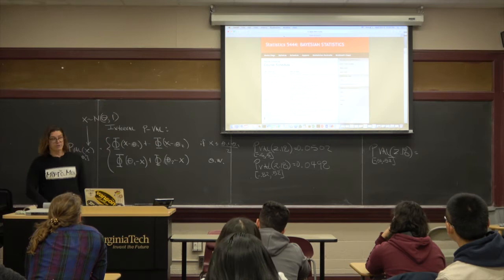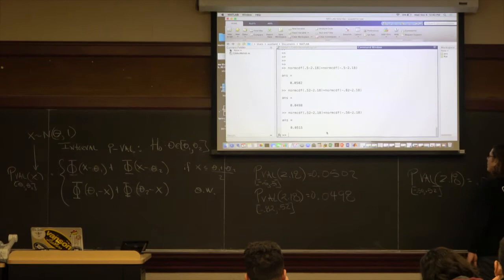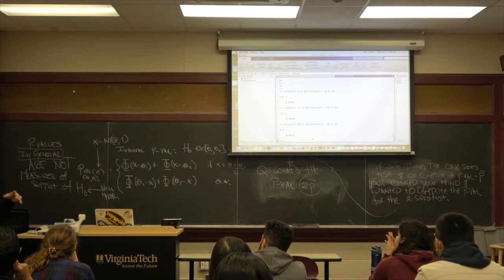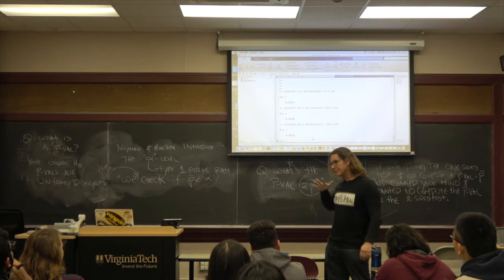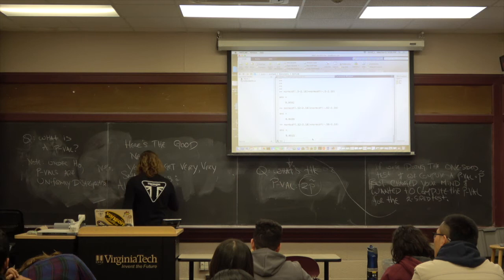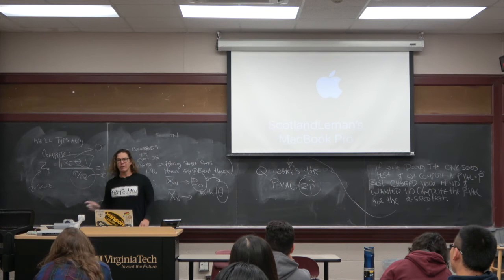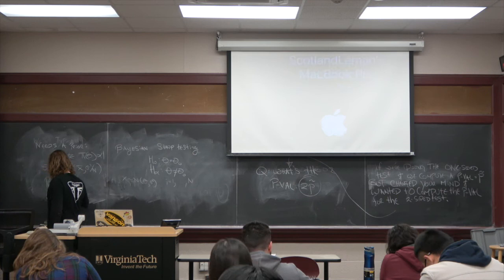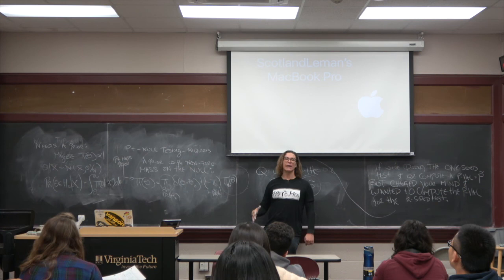Bayesian Statistics 11062019